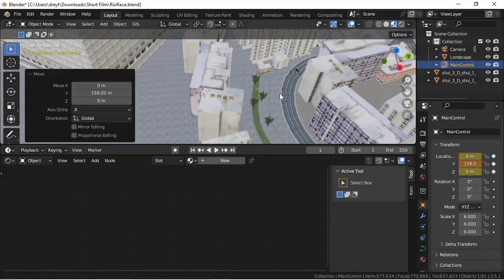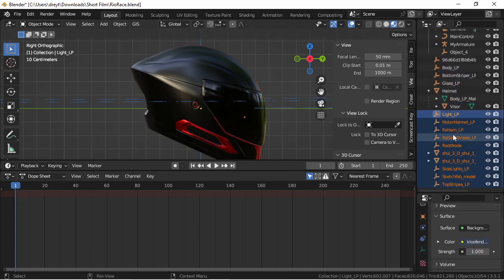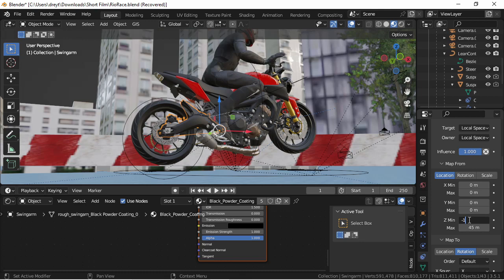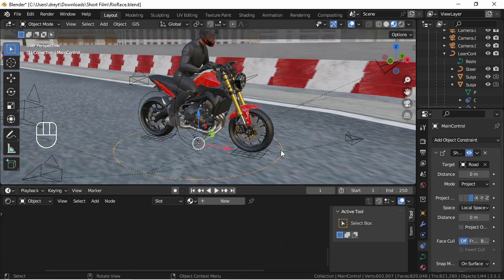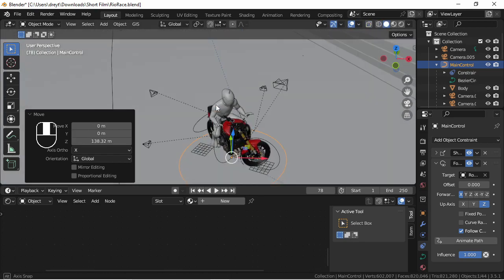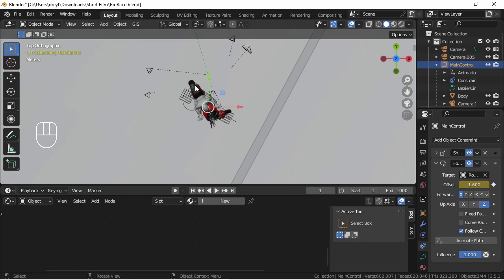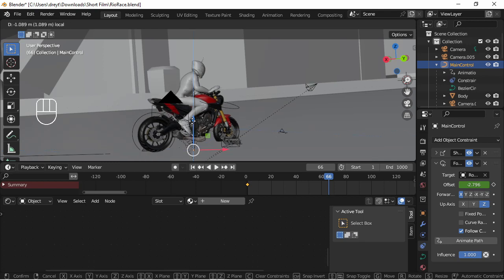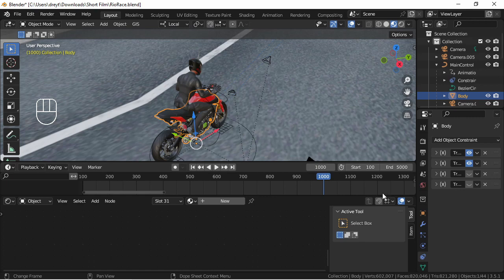Animating the Moto Ctrl-Rig | Constraints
Yet another in between video as I needed to animate the rig in renders for my thumbnails. Only a small change was make to the rig to get path following to look normal for this setup(in my case). But I've seen other videos where you only needs to "click animate path" and it just works 🤷‍♂️. Idk but I personally prefer to setup my own animations using keyframes I set myself. Anyway, I deeply appreciate all of your views; making these tutorials is a fun pass time.